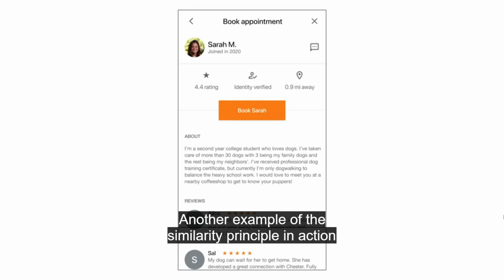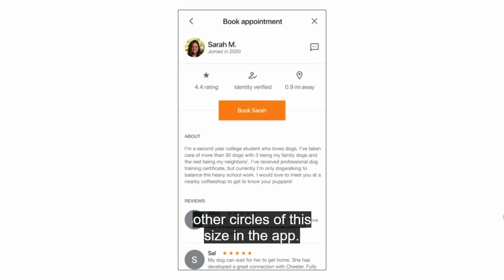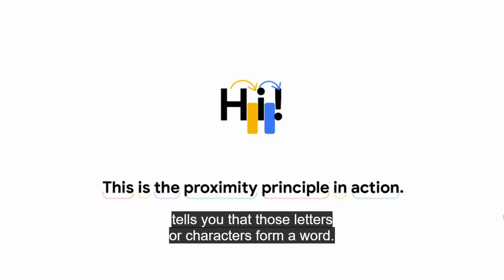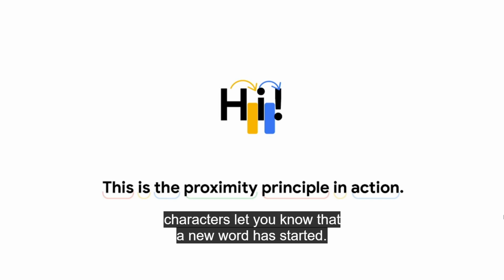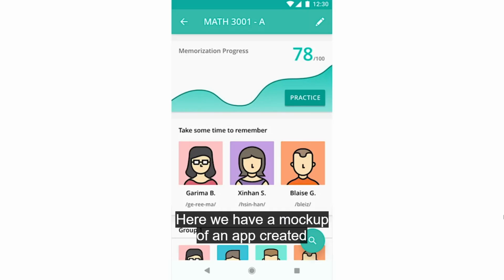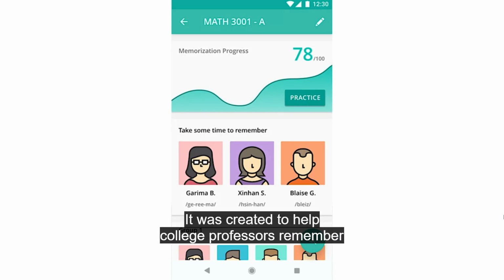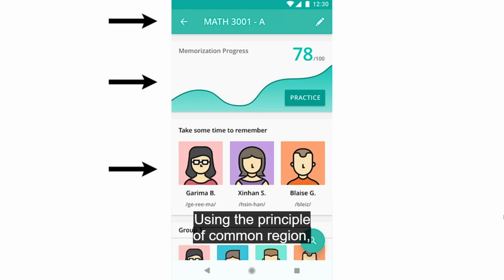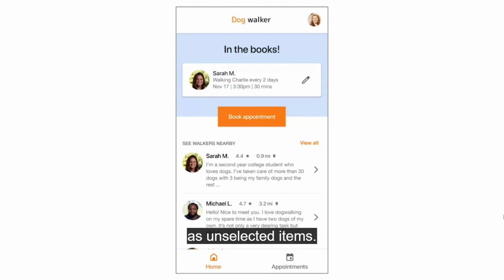Apply Gestalt Principles to mockups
Áp dụng Nguyên tắc Gestalt vào mô hình